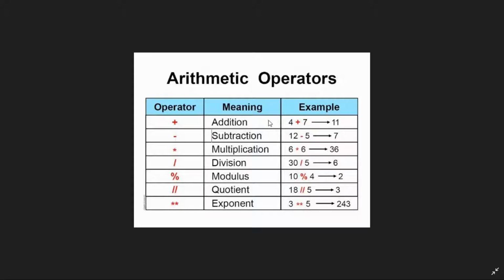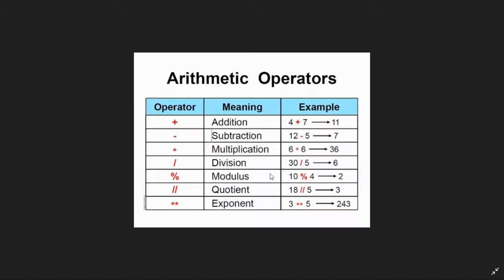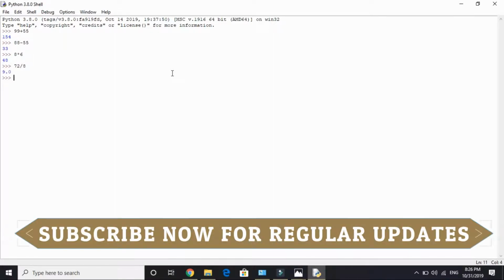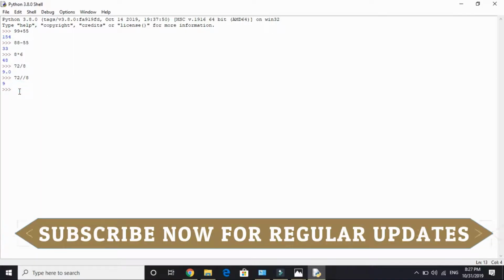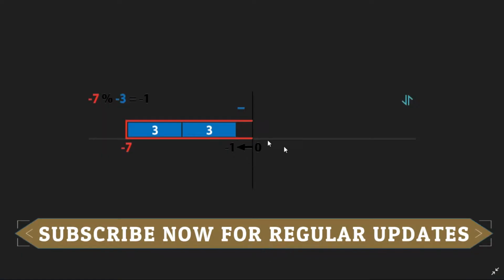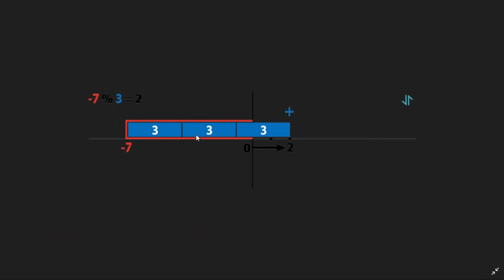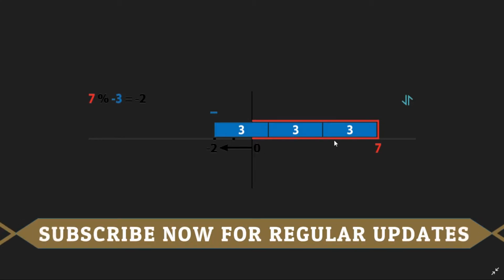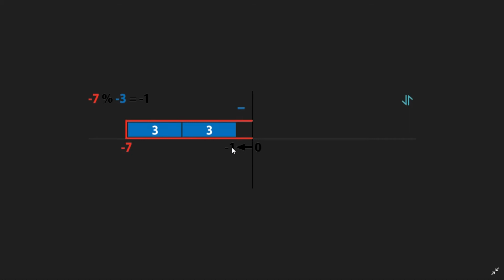Arithmetic Operations In Python 3.8 | Negative Modulo Concept| Tutorial 2 Python 3.8 Tutorials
Arithmetic Operators And Negative Modulo  In Python 3.8.